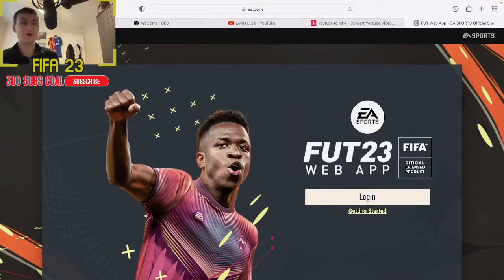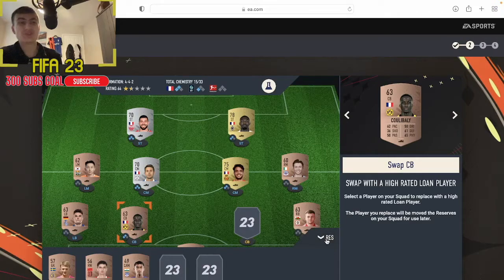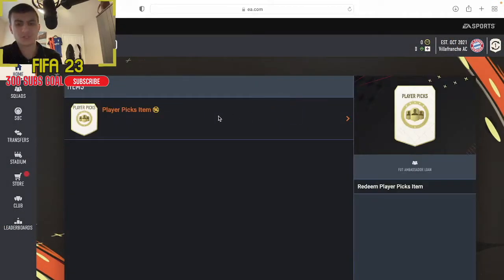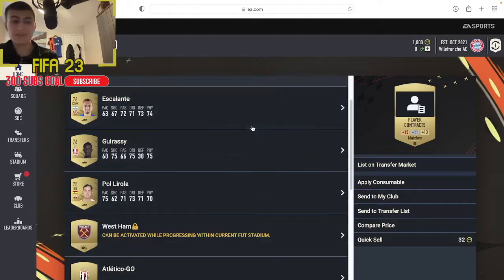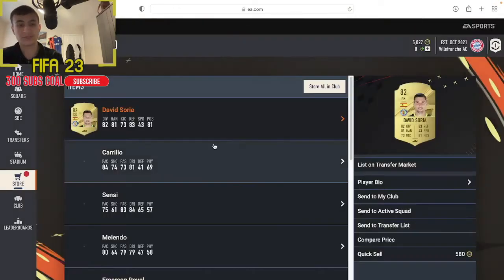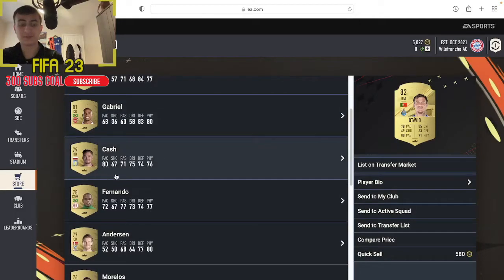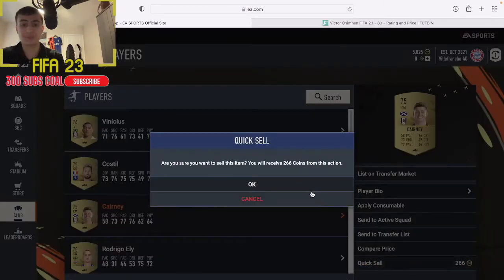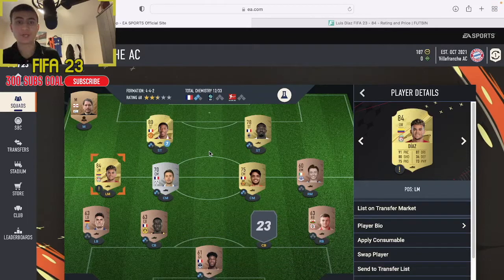OPENING ALL OF MY STARTER PACKS ON THE WEB APP! - FIFA 23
In this video we open our welcome back packs for FIFA 23 on the FIFA 23 web app.